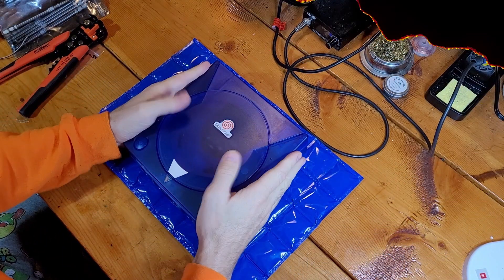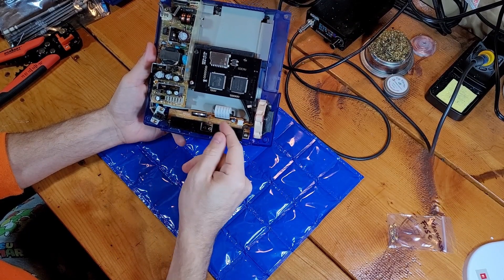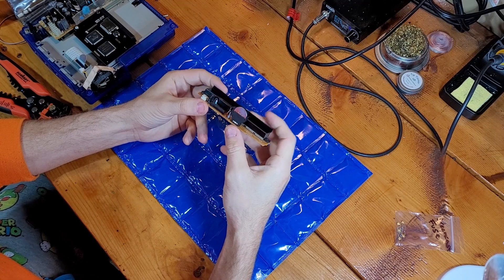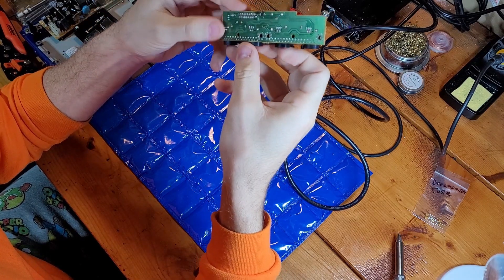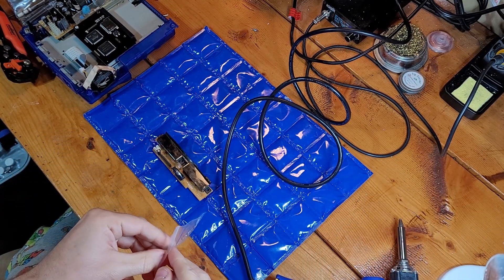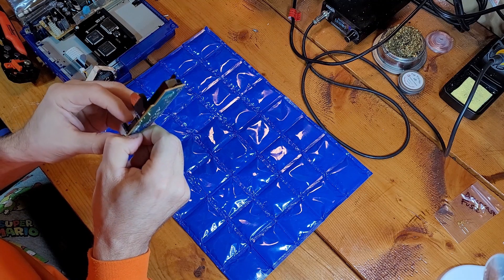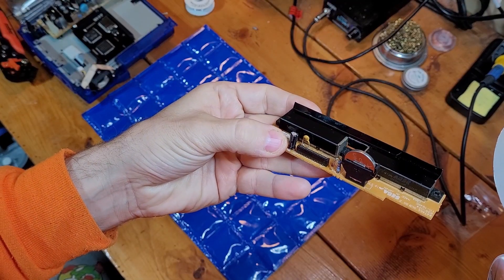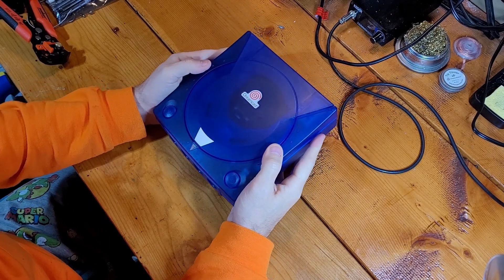Dreamcast controller port fuse replacement tutorial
In this video, I replace the crappy stock controller port fuse in the Sega Dreamcast with a self resetting fuse. A very easy , cheap upgrade that even a novice can do.